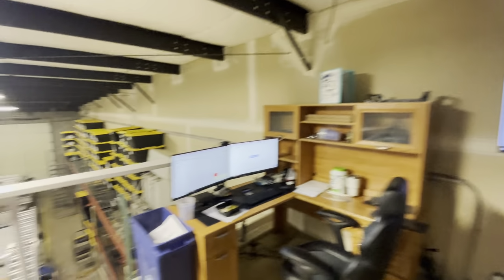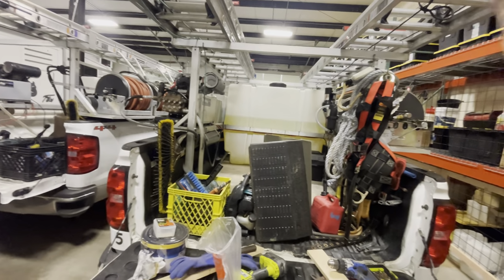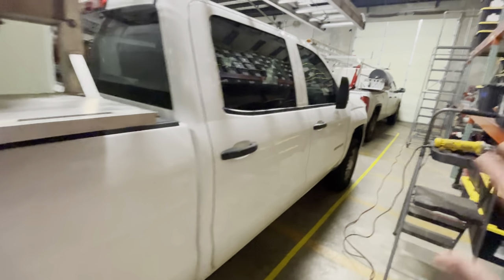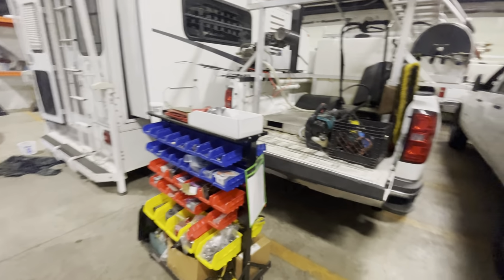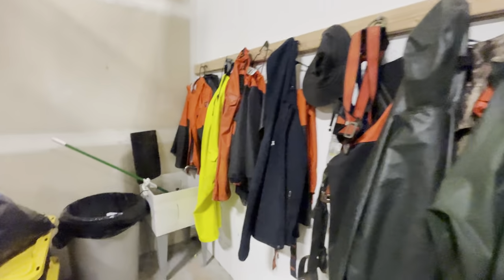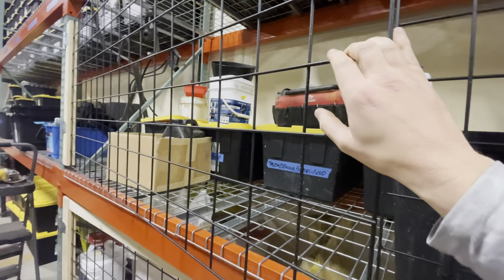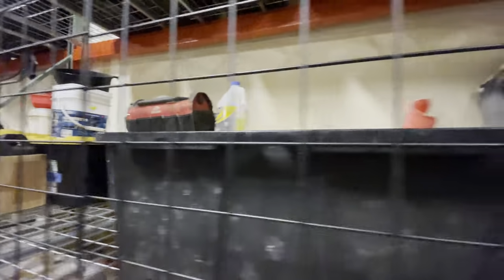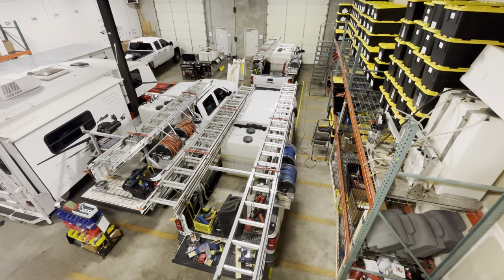Tour of a $2M Pressure Washing Business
In todays video we go over shop, truck, organization and inventory systems in a $2M pressure washing business! Organization is key at scale!  Build like McDonalds, treat your customers and employees like Chic Fil A!

Leave a comment on what you want to see in the next video!!

🌐 CONNECT WITH MY SERVICE ROBOT! 🌐

🌐 CONNECT WITH COREY! 🌐